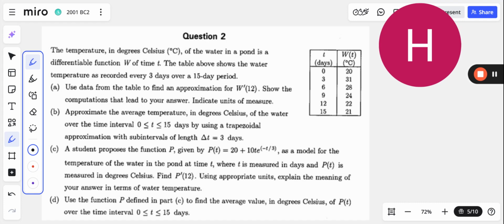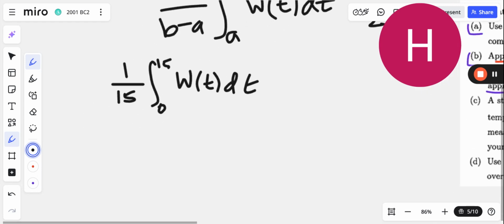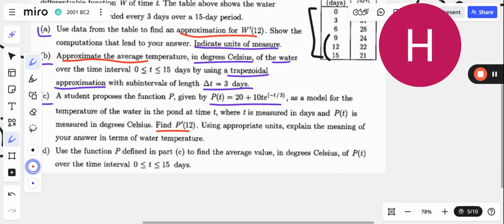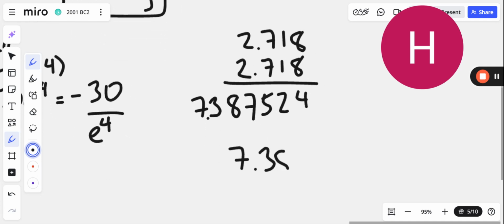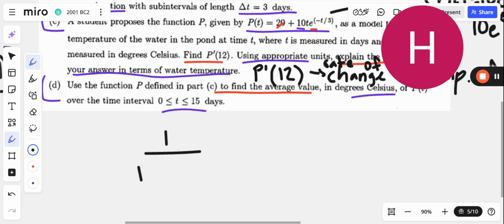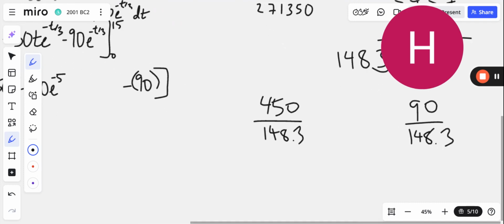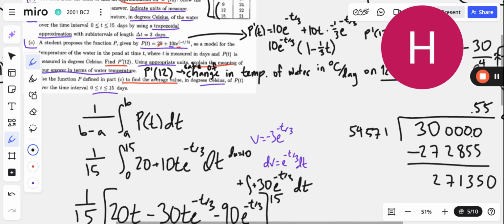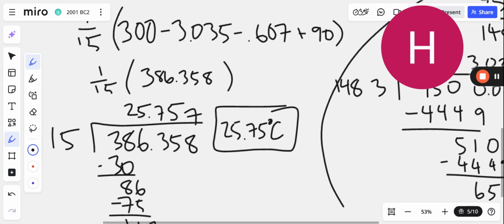Approximating Average Temperature of a Pond 📊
In this video, we'll take a look at a problem from the 2001 AP Calculus BC exam which gives us a table of values for the temperature of water in a pond several days apart. We'll use the data in the table to make approximations/estimations of things such as the slope as well as the average temperature in a 15 day period with the help of a trapezoidal approximation. While we don't have the exact equation to represent the temperature, we can use calculus concepts along with the given data to provide our best approximation. I will highly emphasize the importance of units in your calculations or else you will miss points! Please make sure to double-check your work, since the majority of calculations will be done here by hand, particularly when estimating the integral from a table of discrete values, and especially whenever we are estimating the value of an exponential expression. After quite a bit of time being stuck towards the end of this problem, I caught a very important and crucial mistake, which is something you may expect to happen as well when you take the AP Exam. You could also, of course, use a calculator to make the work a lot easier, which I think is how the problem was intended to be done. I also encourage you to practice integration by parts, as it's a key concept you'll need to master in a Calculus BC course. Give yourself about 12 minutes(or a bit more, if you're doing these calculations without the assistance of technology), and then come back and check to see if your approach to the problems was spot on.

Some Things to Keep in Mind with This One:
- Since we are given a table of values rather than an equation(for the first half of the problem), we will have to estimate and approximate things such as the derivative/slope and the integral/net change

- This is a BC specific question, but if you were to use a calculator, any Calc AB student could easily answer all parts of the question. Performing Integration by Parts by hand seems like it would likely take y'all too long.

- Recall the area for a trapezoid, since you'll definitely need to know the various basic area formulas in order to do integral approximations

- When we are given an actual equation to work with, then we will take explicit derivatives/anti-derivatives in order to answer the remaining parts of the question

Chapters
0:00 Introduction
1:00 Welcome Back
1:30 Approximating the Slope
3:25 Approximate the Average Daily Temperature
8:00 Finding the Exact Slope at a Point with an Equation
10:30 Buckle Up, Buckaroos
13:30 You Still With Us? . . .
15:00 Integration by Parts to Find the Average Value
15:55 I Can't Believe It's Not Butter
21:00 You've Almost Made It . . .
22:30 When You See It, You Won't Be Able to Unsee It
24:30 GOT IT
26:15 Minimal Blab